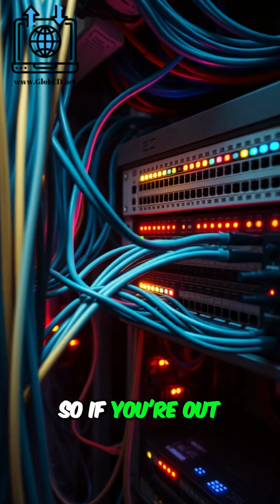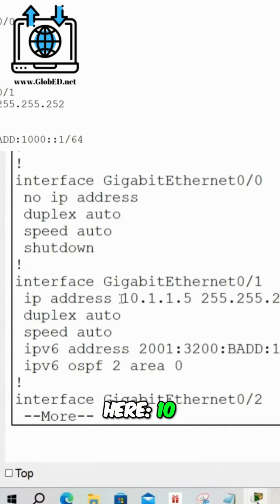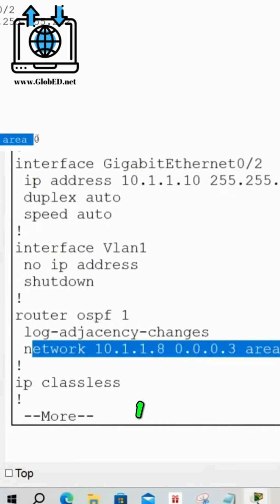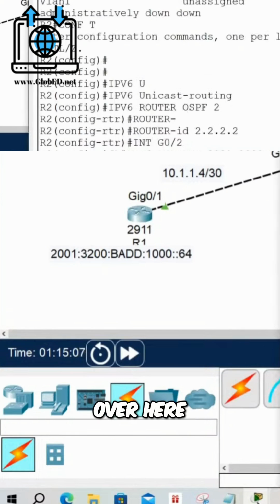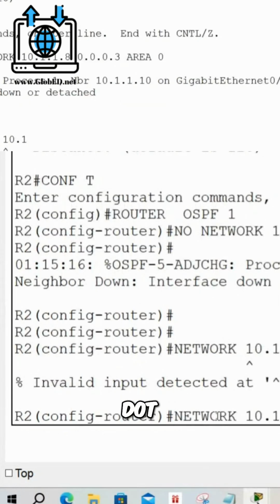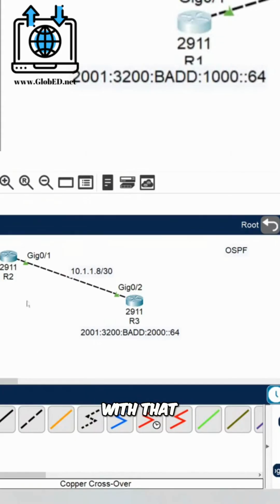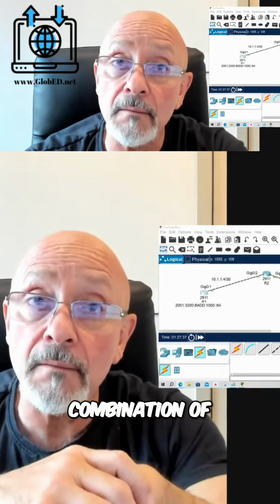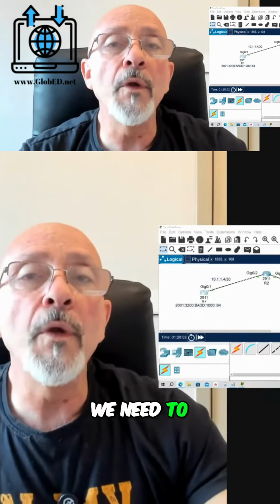Mastering OSPF: Troubleshooting IPv4 & IPv6 Networks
We dive deep into OSPF troubleshooting for both IPv4 and IPv6. Discover effective strategies to resolve network visibility issues and enhance your CCNA skills with real-world commands using Packet Tracer and EVE-NG. Join us to simplify complex routing protocols!